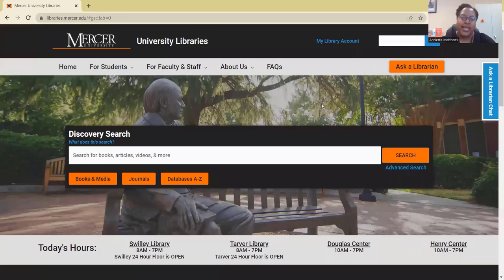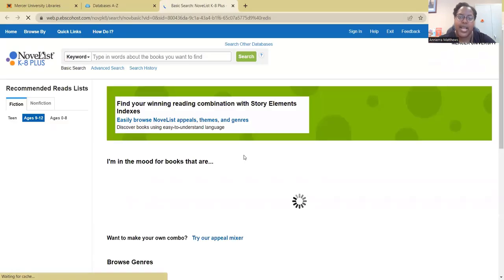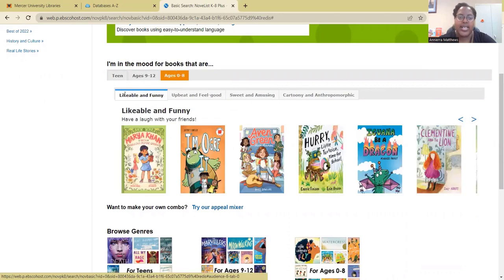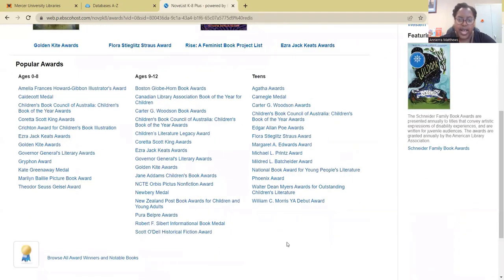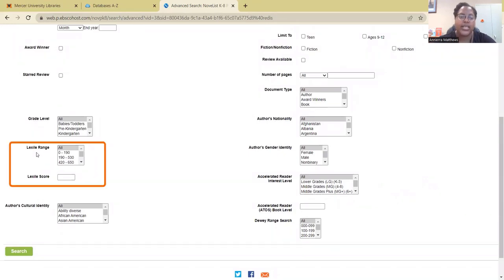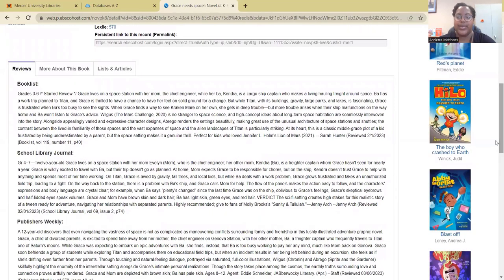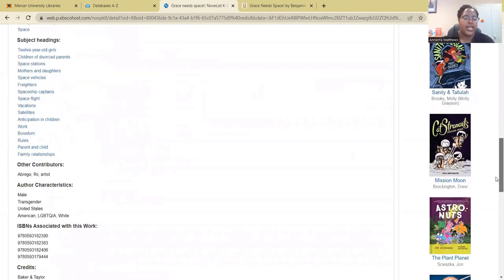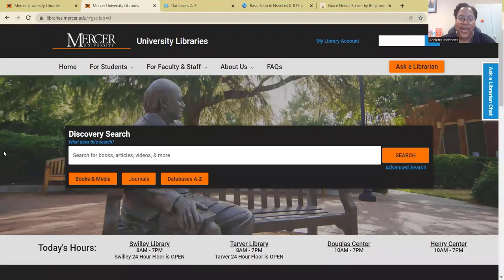How to Use NoveList K-8 Plus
In this how-to video, you will learn how to use NoveList K-8 Plus. Have questions?